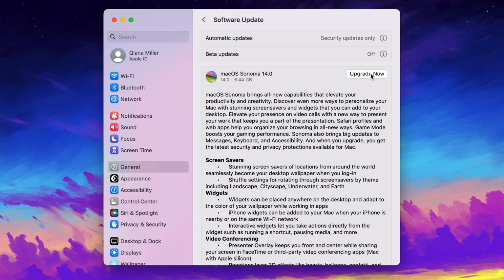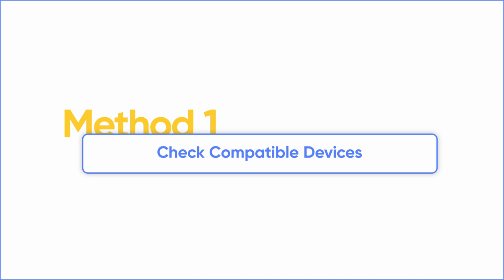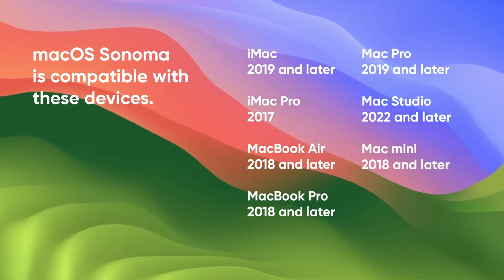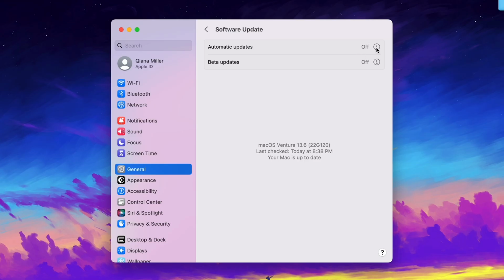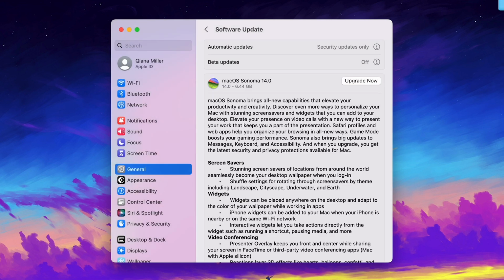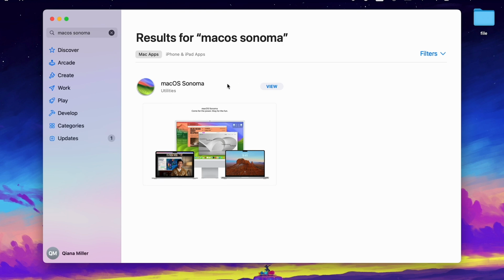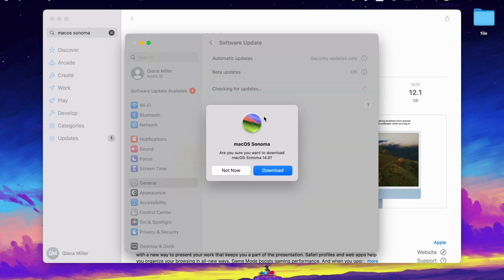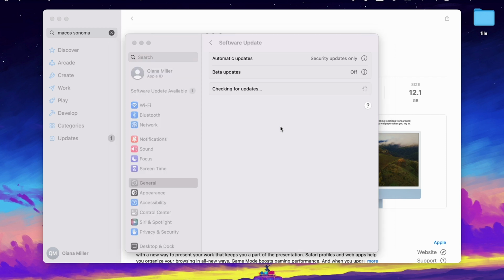Fixed! macOS Sonoma Update Not Showing Up? How to Install macOS Sonoma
Going to update your Mac but there is no update? How do I update my Mac when it says no update? Follow us and update your Mac to macOS Sonoma.

🕰TimeStamp:
00:00 Intro
00:25 Check compatibility
00:39 Check for Updates
00:58 Download macOS Sonoma from App Store